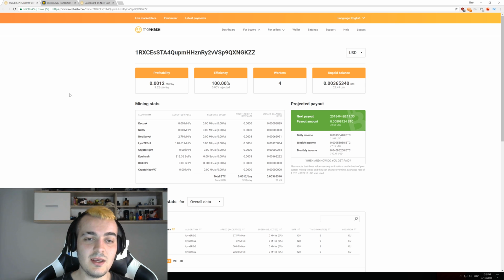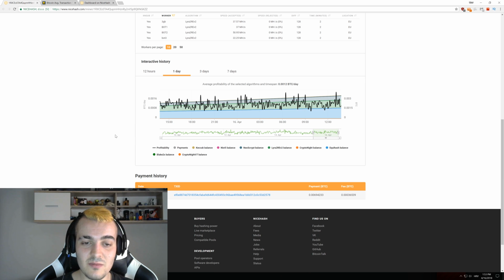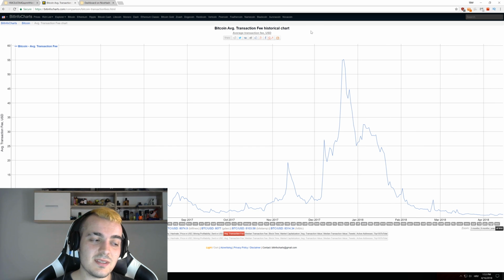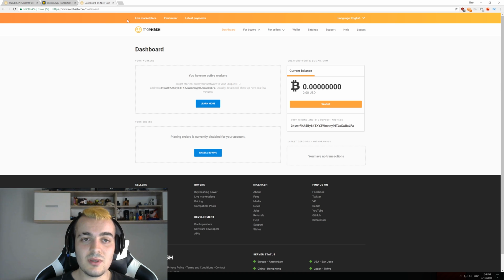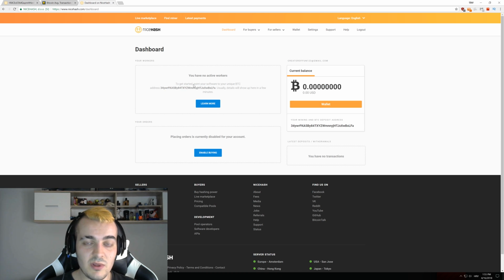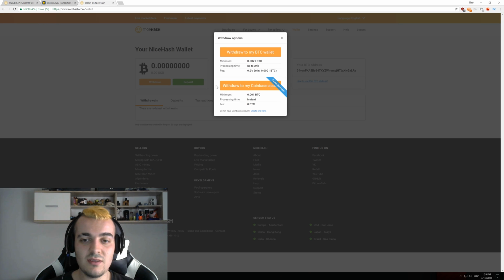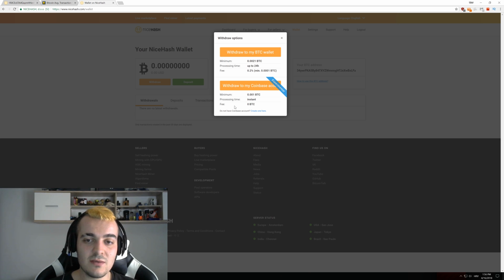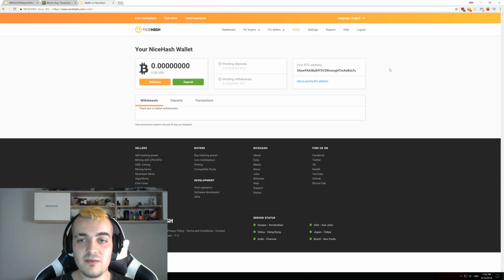How to completely avoid Nicehash fees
I will show you how to completely avoid high Nicehash fees when mining to an internal wallet. It's a really simple process and it takes just a few minutes of your time. Right now the fees are almost 5% of your total mined percentage.